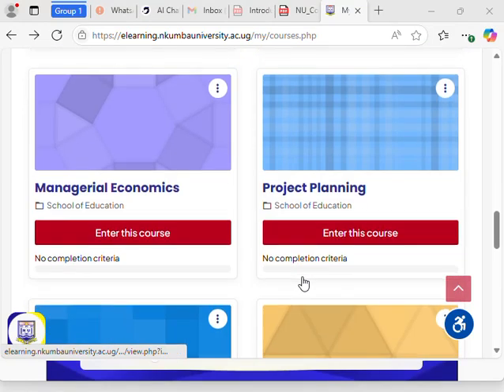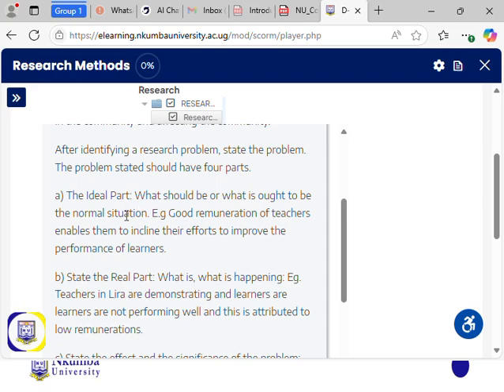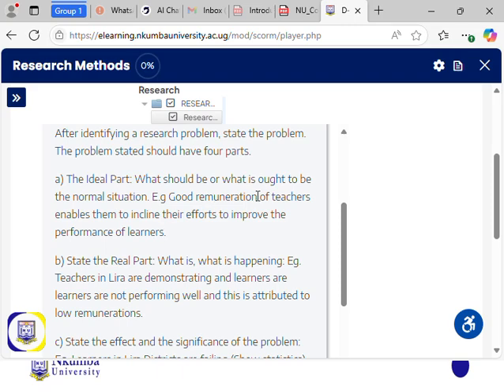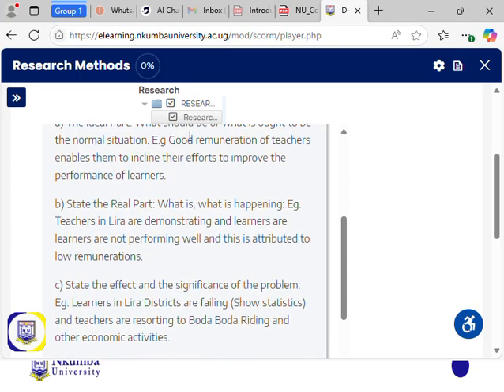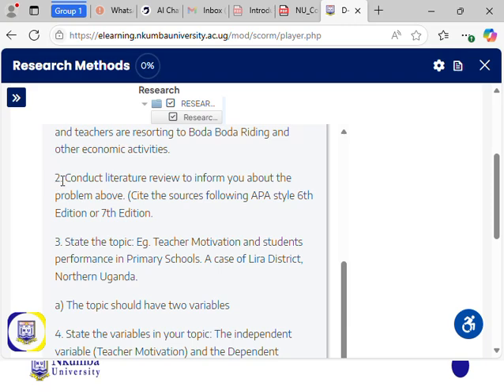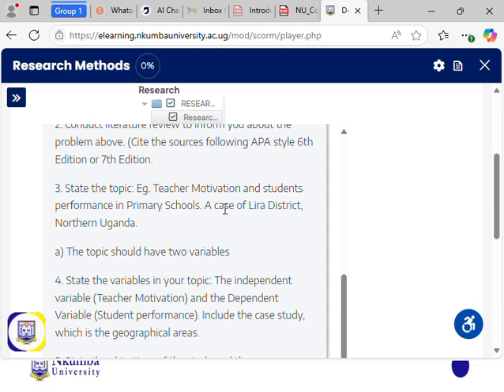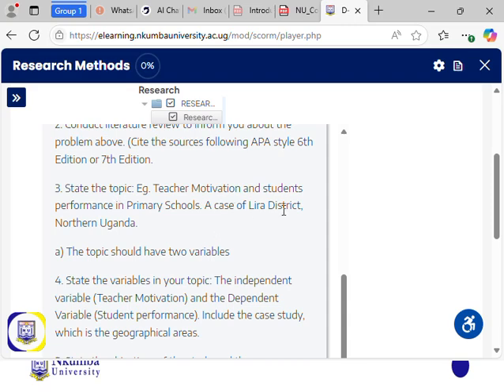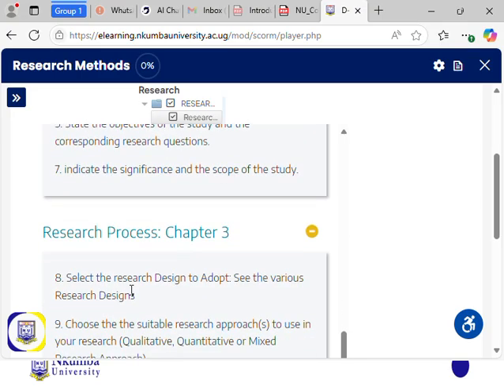Research Methods Feb 2025 Briefs of the Research Process Details to Be Found